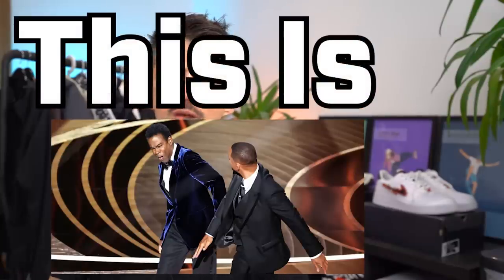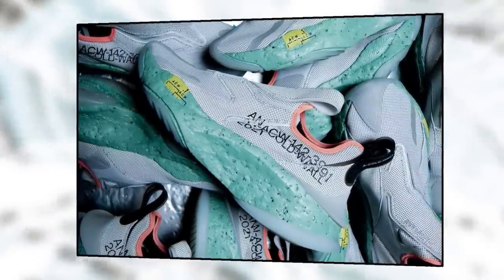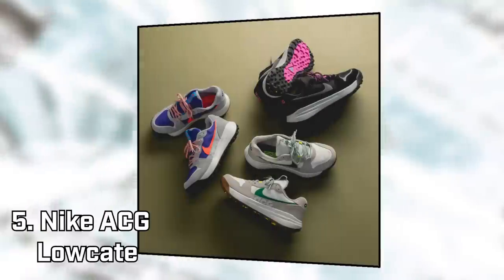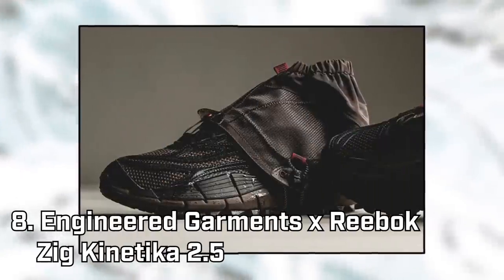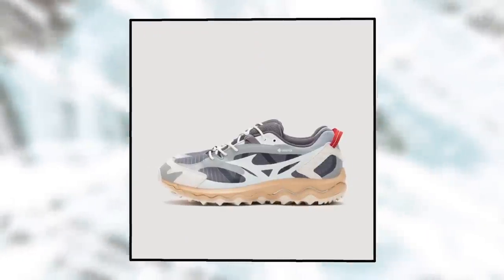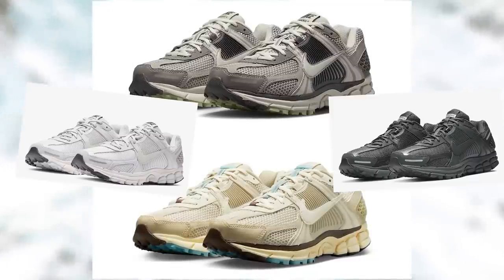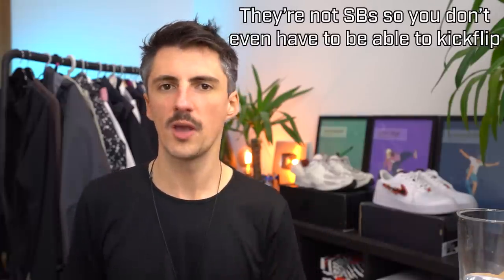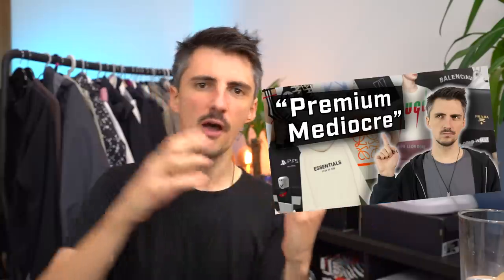Top 20+ Best Sneakers For WINTER 2022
Some of the best and coolest new sneakers and collabs perfect for winter. Boots, waterproof uppers, chunky outsoles and more.